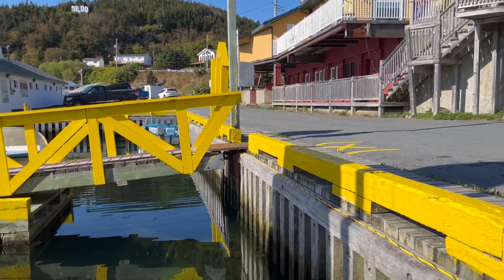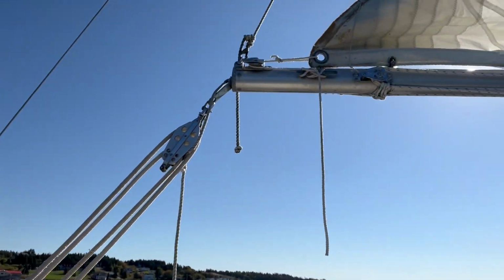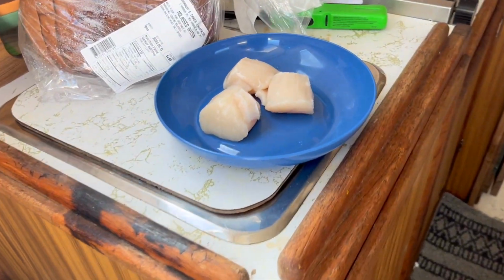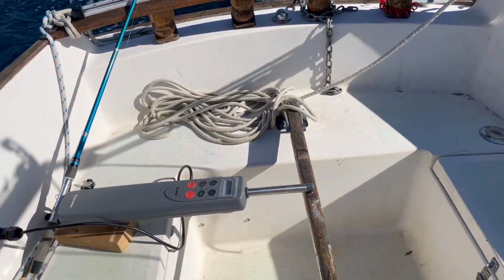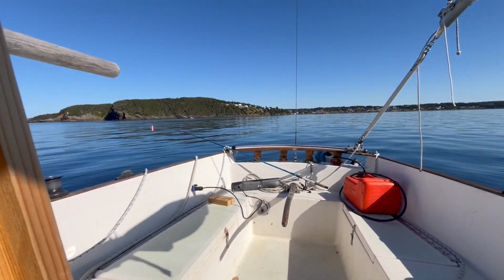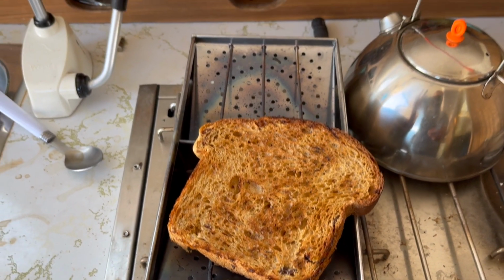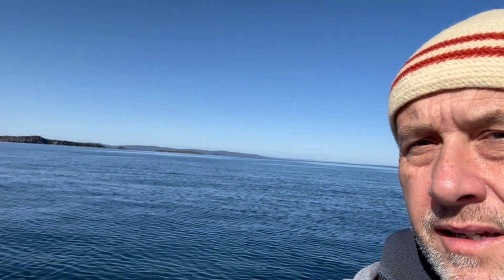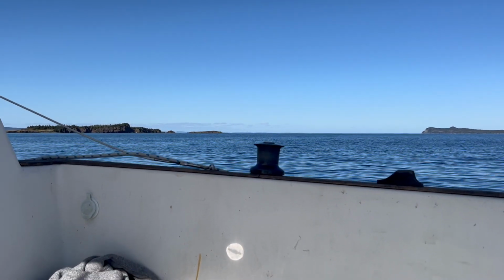Be Prepared! Trying To Find Wind For Sailing In October On A Bayfield 23 From Newfoundland Canada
I took the Bayfield out for a solo sail on Trinity Bay. I should have taken more time to prepare, but it was such a nice day I rushed to get out on the bay. Things didn't go as planned.